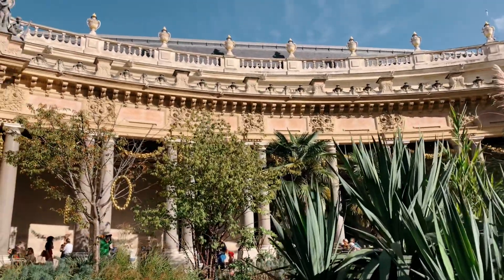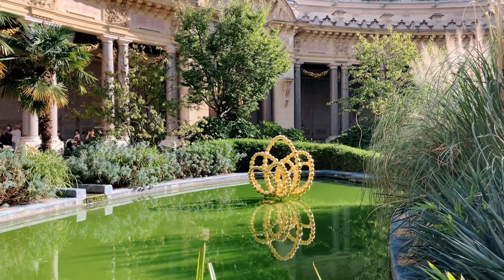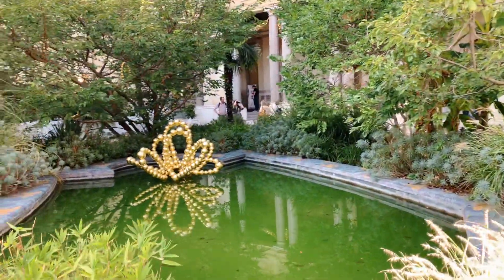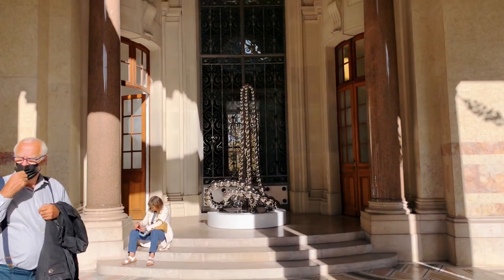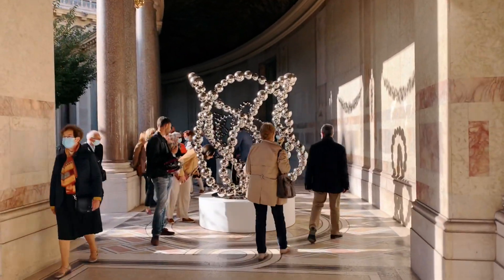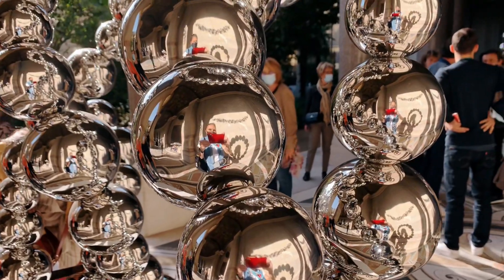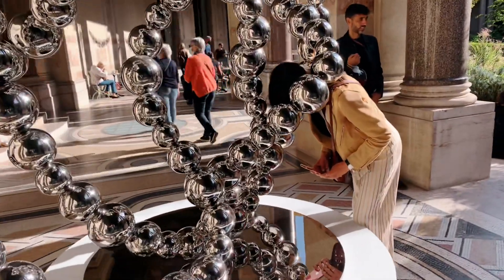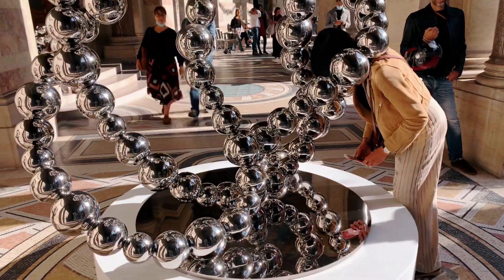Shiny balls by Othoniel in Le Petit Palais in Paris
Not to be missed! Jean-Michel Othoniel in Le Petit Palais in Paris. Lots of shiny balls in his art. Make sure to visit Othoniel in Paris, it's totally free entrance.